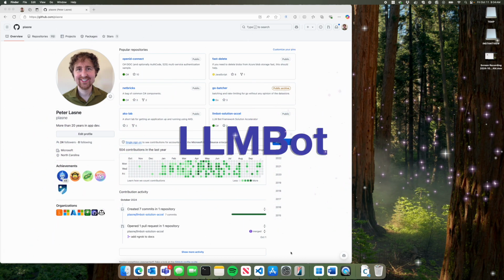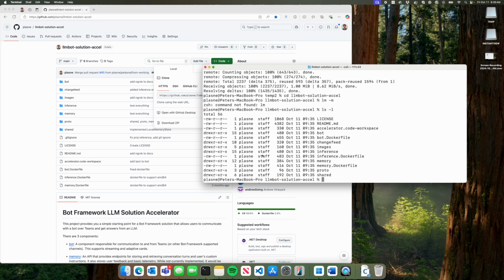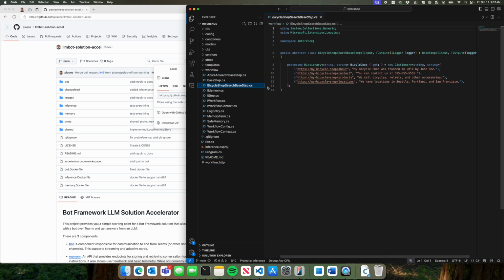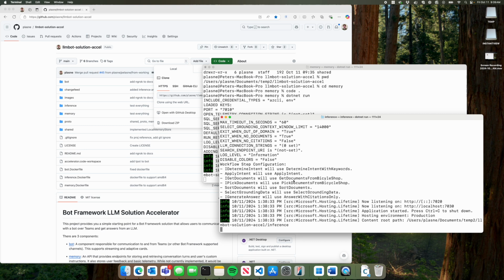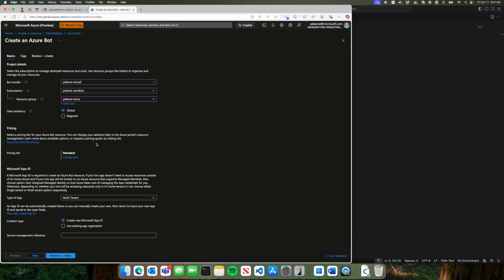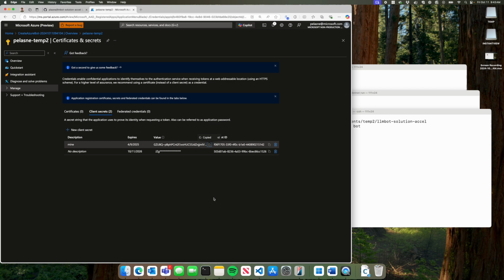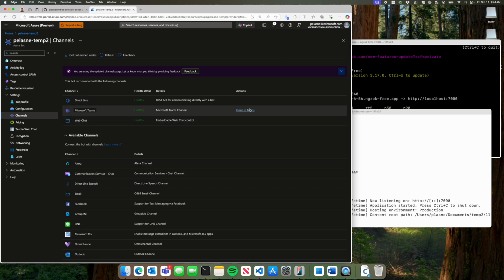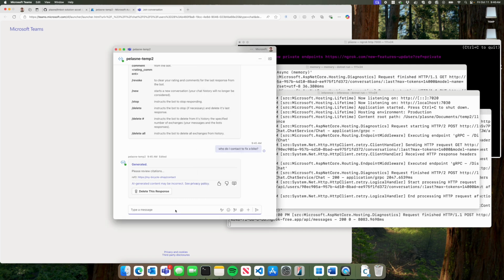Getting Started with LLMBot Solution Accelerator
This is a getting started video for a LLMBot Solution Accelerator that can be found

This is a Teams-enabled bot, memory service for chat history and feedback, and an inference workflow service for vector search and LLM answer generation.